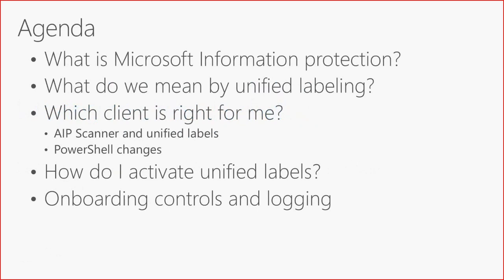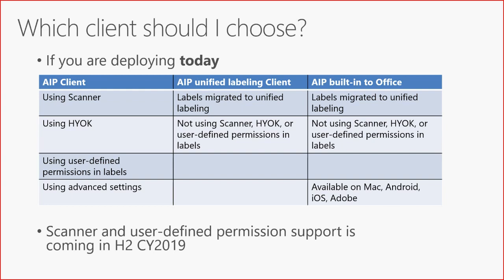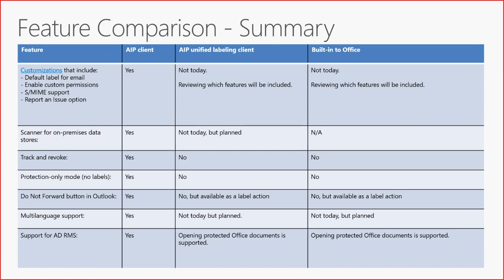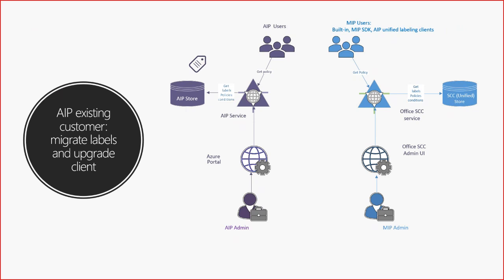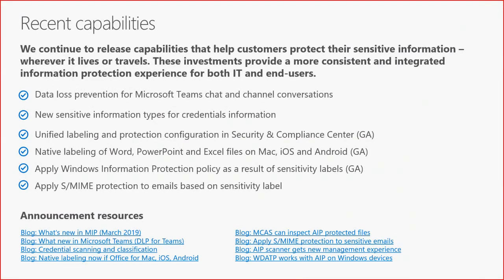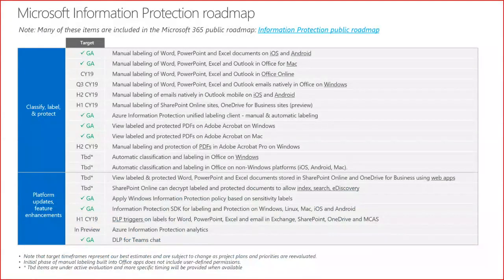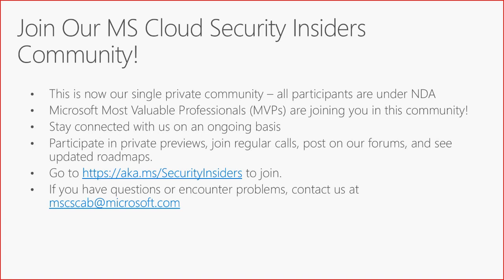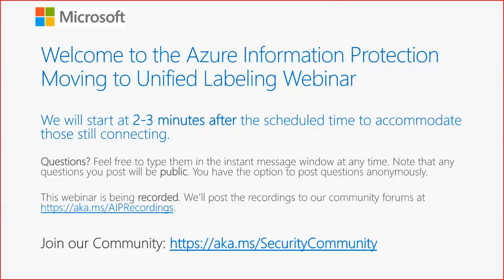Azure Information Protection: Unified Labeling webinar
Webinar recording date: May 23, 7:00 AM PT / 10:00 AM ET /
2:00 PM GMT

Unified Labeling in Azure Information Protection.

We hope you'll join us!